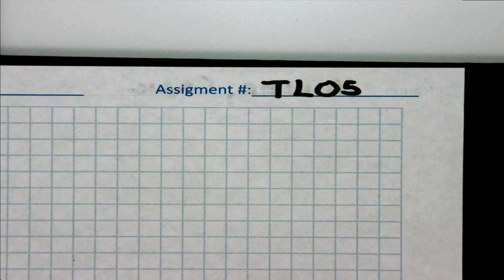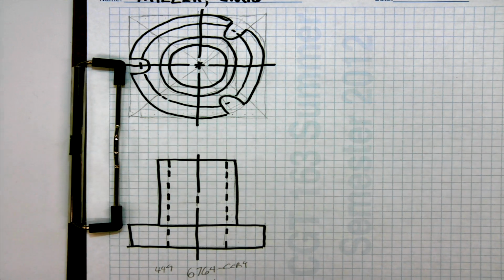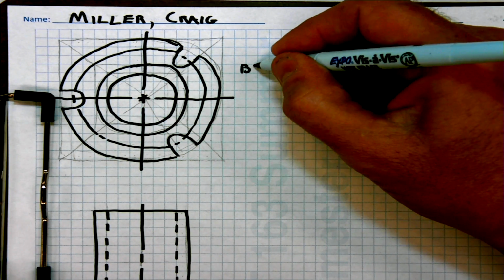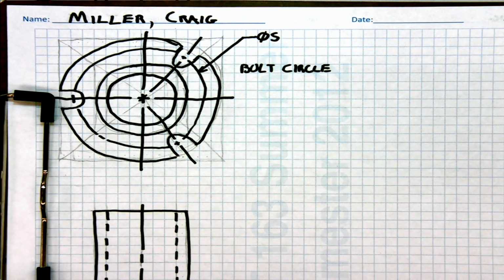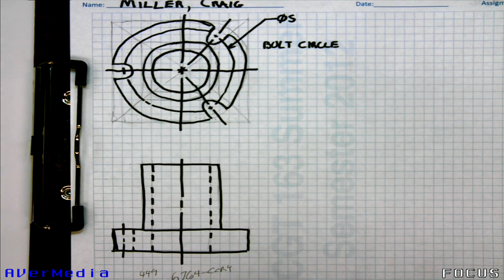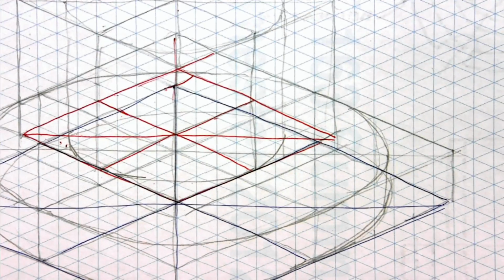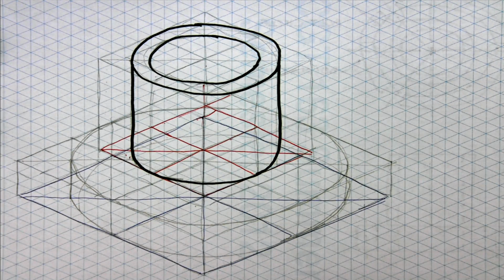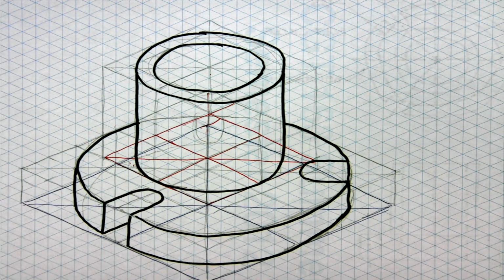CGT163 Maymester 2012 tl05